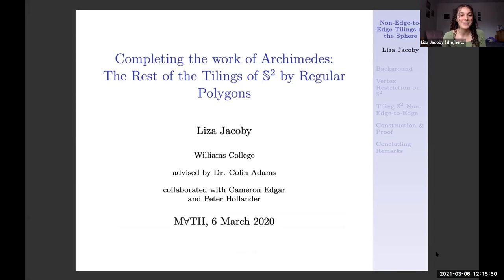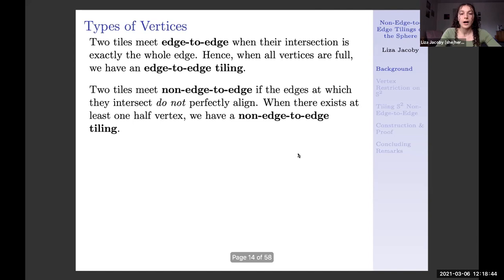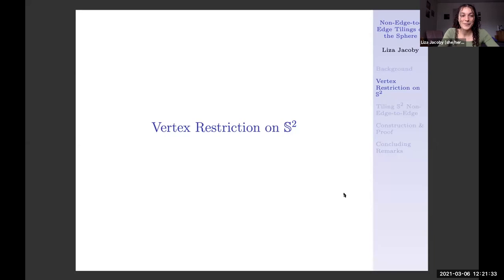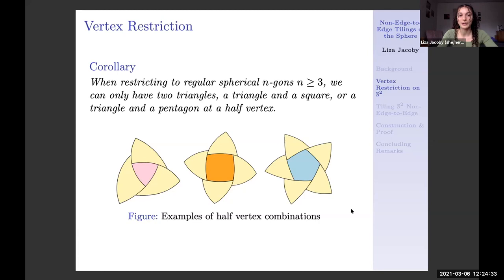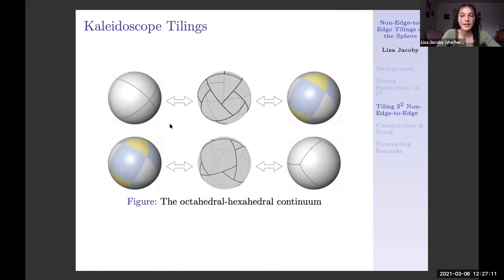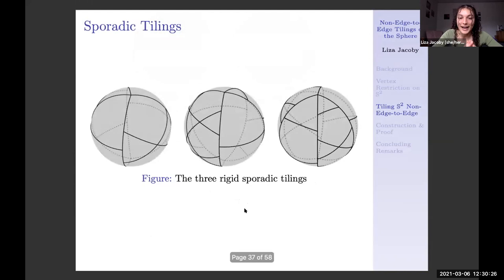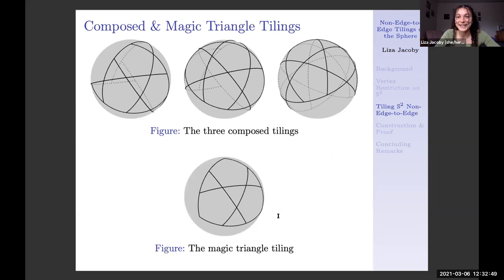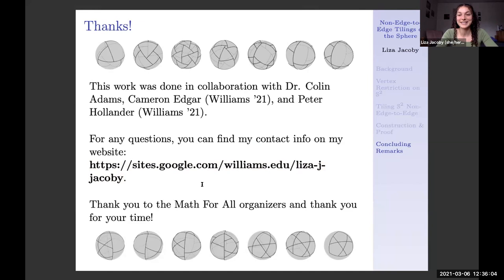Short Talk: Liza Jacoby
Math For All in Nola

Title: The Rest of the Tilings of the Sphere by Regular Polygons